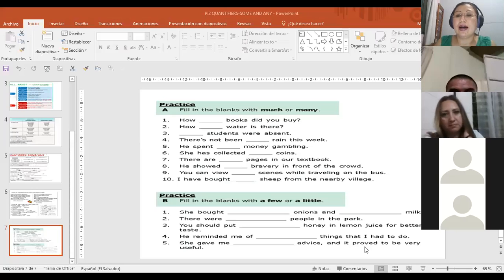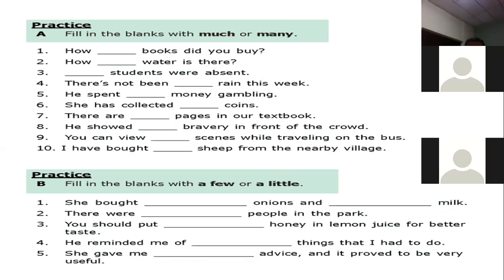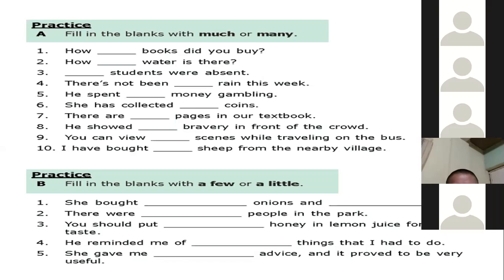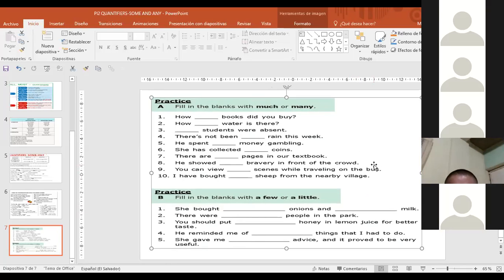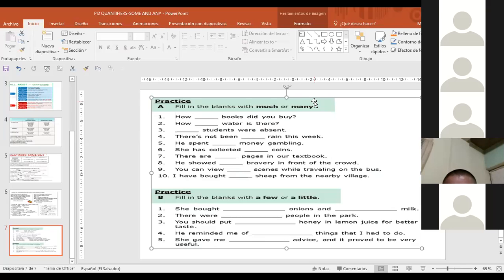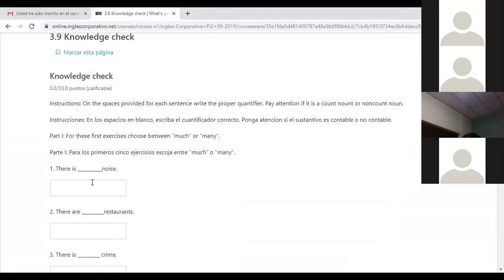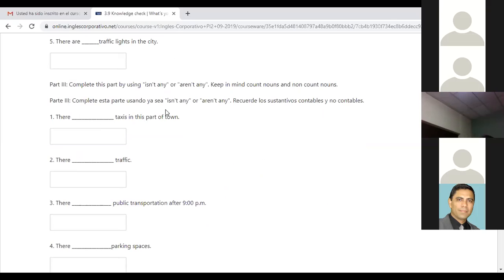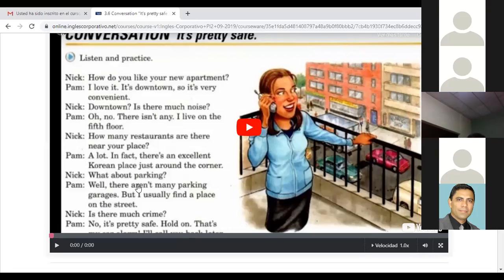PI2 Ingles Corporativo- How much and how many a few and a little practice.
Exercise on how to use  how much and a little for uncountable nouns. How to use how many and a few for countable nouns.